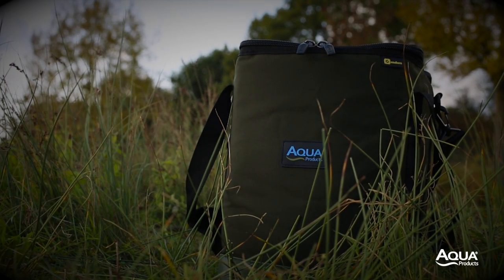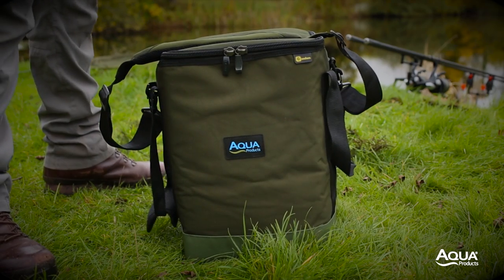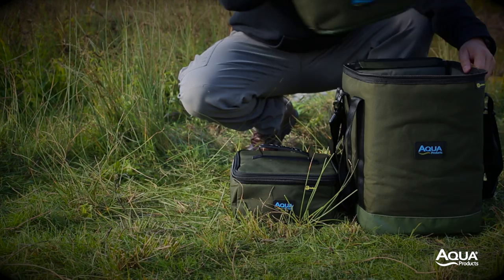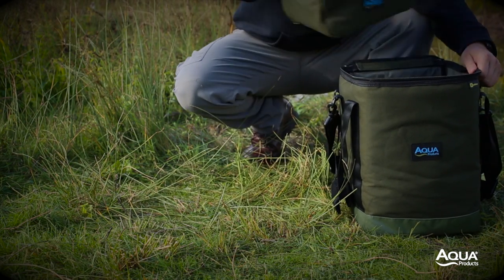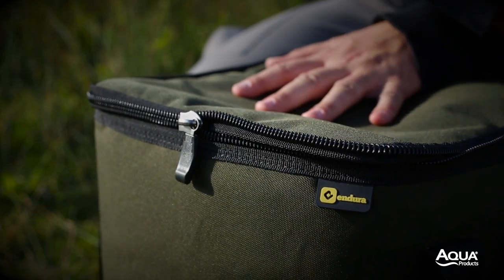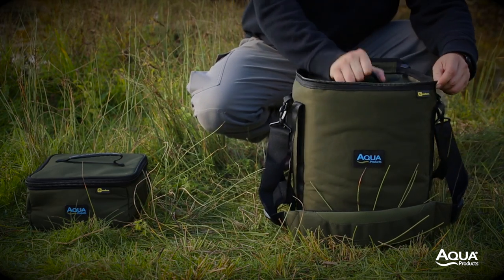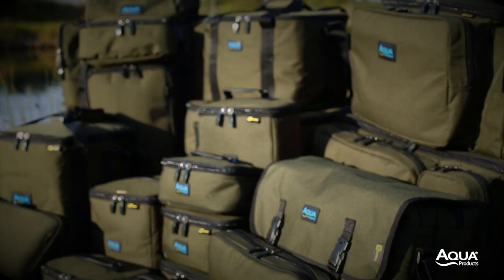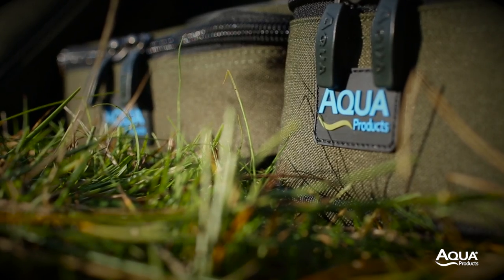Aqua Products Black Series Bucket Bags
Not just another bucket, this modular bag is a versatile piece of kit with multiple configurations.